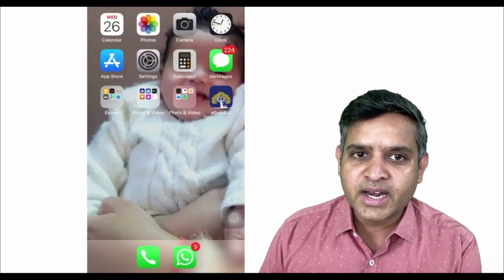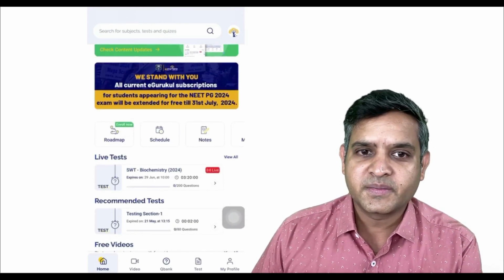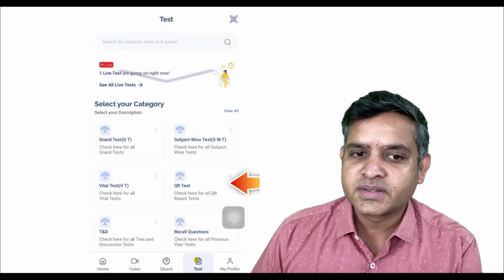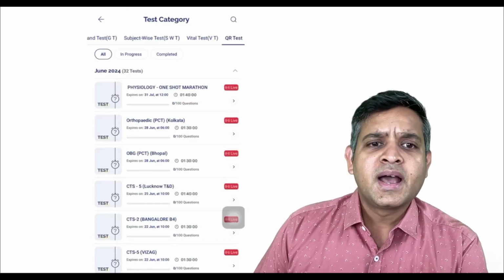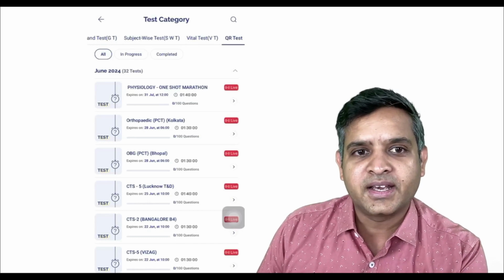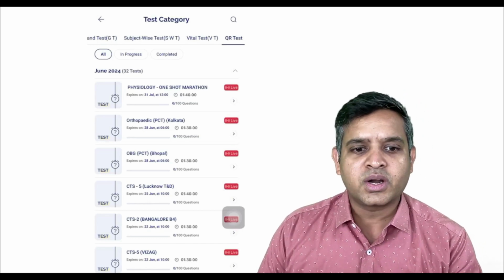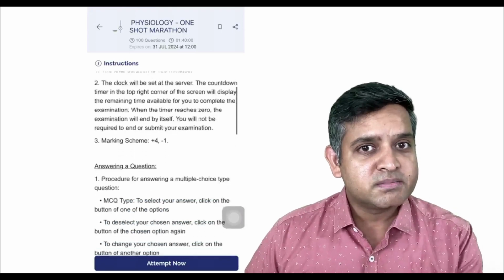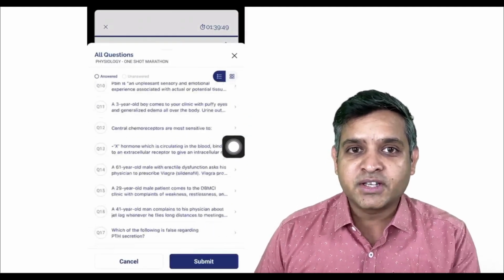How to attempt the One Shot Session Exam in eGurukul App || Dr. Rajat Jain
In this video, Dr. Rajat Jain explains how you can take the One Shot Revision test in the eGurukulapp by using the QR code of the test. He provides a step-by-step guide to help you navigate the process easily.
Make sure to follow along to test your knowledge and reinforce your learning from the One Shot Revision class. Don't miss this opportunity to evaluate your preparation and identify areas for improvement.